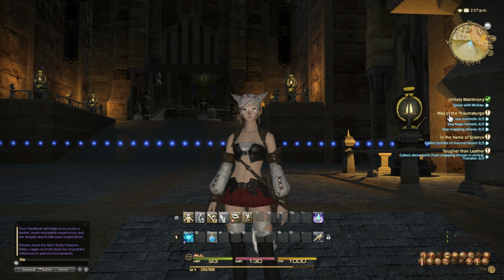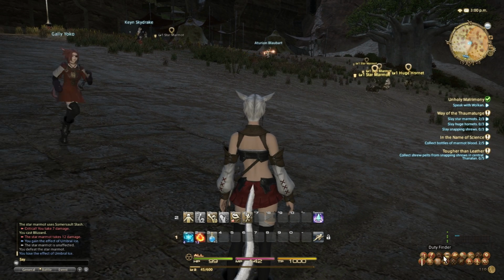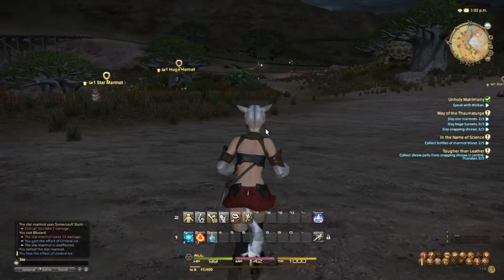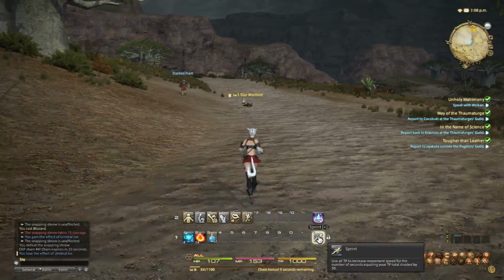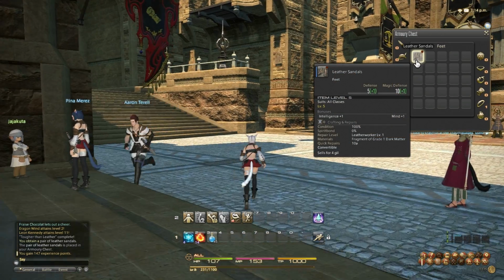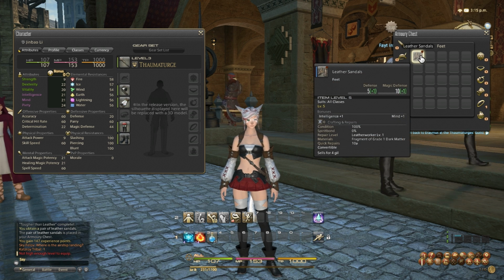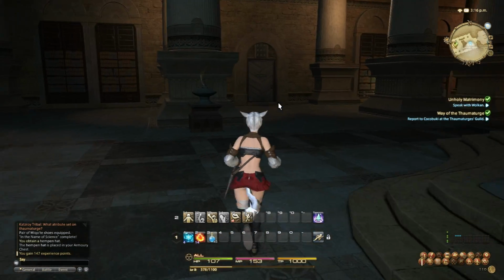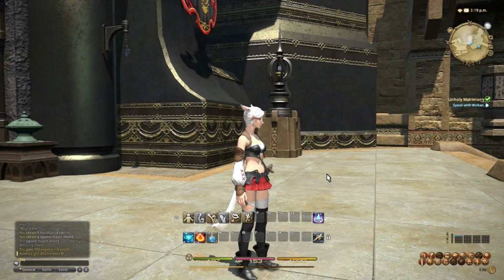Final Fantasy XIV: A Realm Reborn Beta - First Fights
Let's dive into the beta test for Final Fantasy XIV: A Realm Reborn, and see how the upcoming Final Fantasy MMO is looking. In this episode, Kim tries out her magic spells in her first few fights. Against Star Marmots.